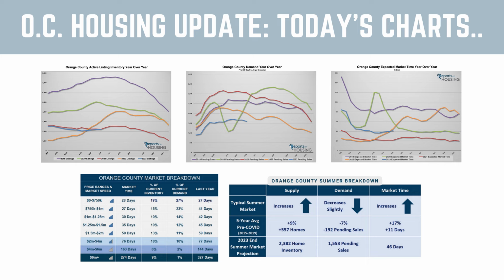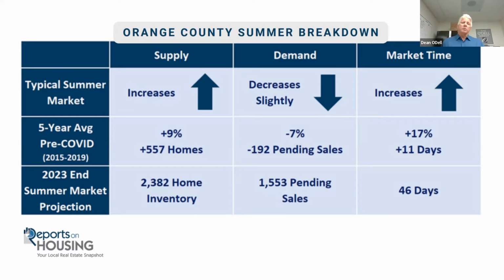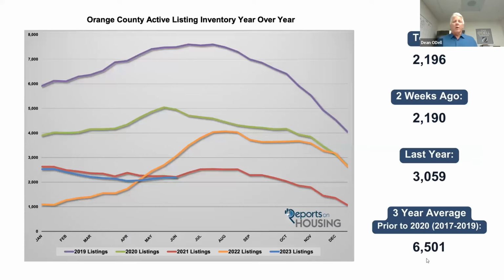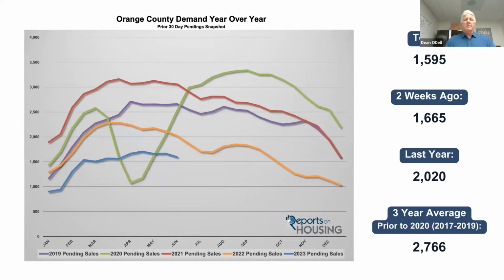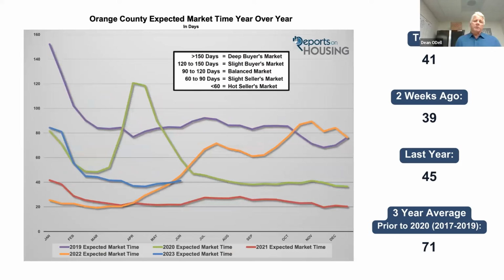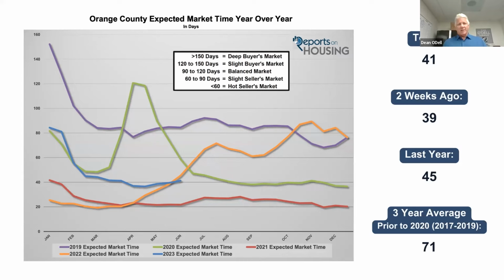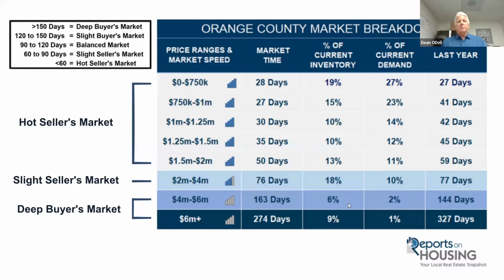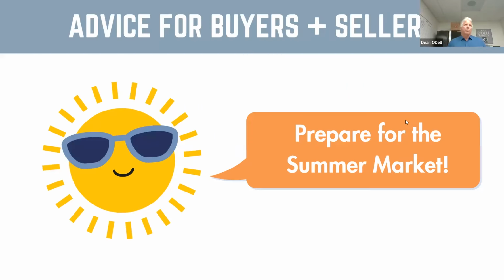Orange County Housing Market: June Gloom or Sizzling Summer? Latest Data & What's Ahead (6/15/23)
We're going back to basics! We will be uploading our housing updates as zoom video recordings for the next month until our editor is back in office. No fancy animations, but same great information!

We are back with another episode of Tustin Talks, a data-driven housing report for Orange County locals and those interested in becoming Orange County locals! We are taking a look at the active listing inventory, demand, and days on market figures, and breaking down what to expect in the OC Summer market.

Please leave any questions below in the comment section, we are always happy to answer!

SPECIAL THANKS TO OUR SOURCES STEVEN THOMAS OF REPORTS ON HOUSING AND KEEPING CURRENT MATTERS